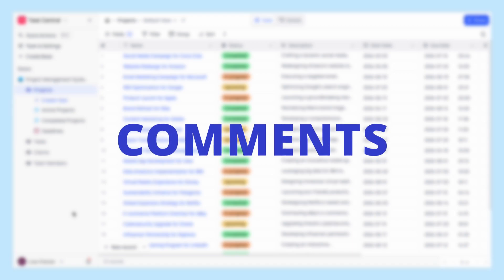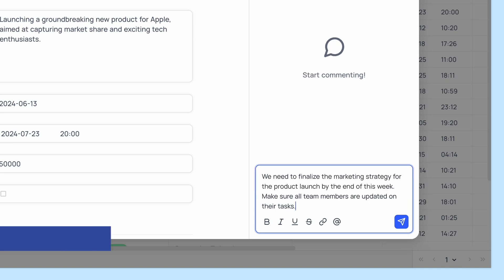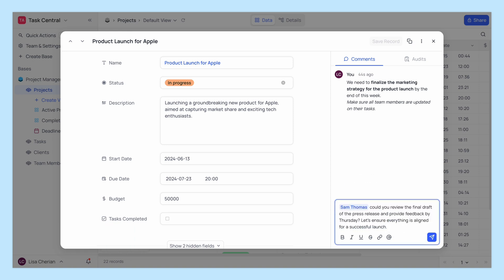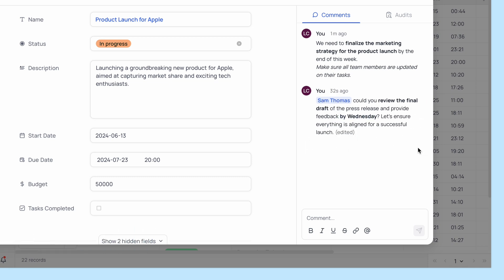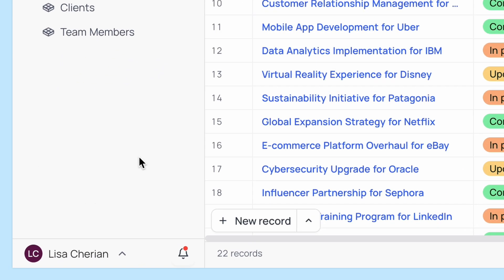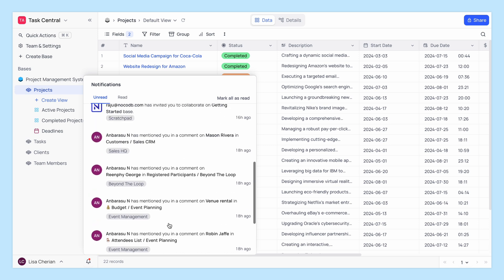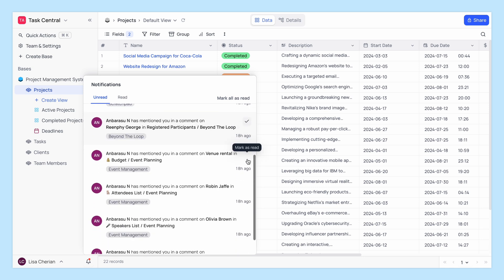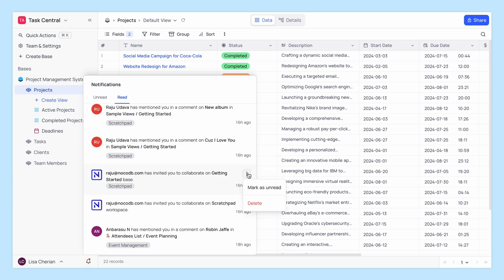Comments and Notifications in NocoDB in 100 Seconds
In this video, we're exploring the powerful comments and notifications features in NocoDB. Learn how to leave rich text comments, tag teammates with @mentions, and keep your records updated and organized. Plus, discover how the notification system ensures you never miss important updates.

Happy NoCoding! 🚀